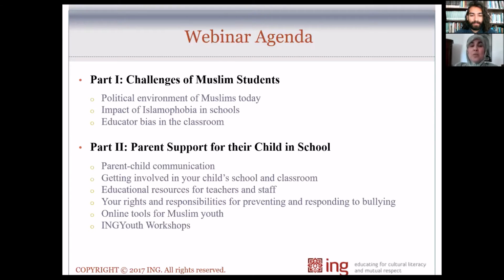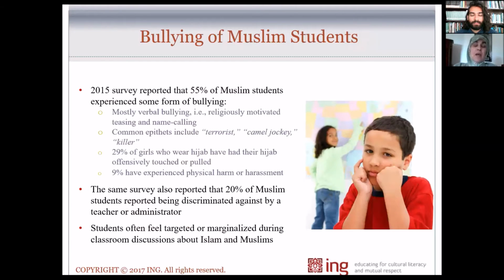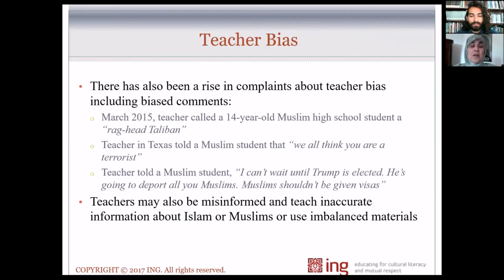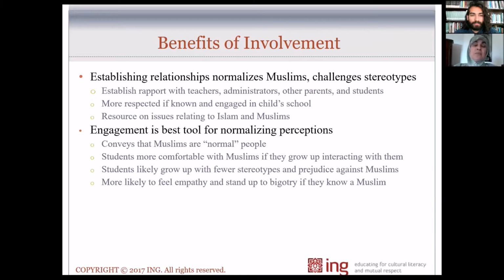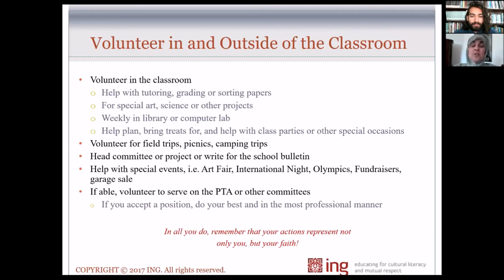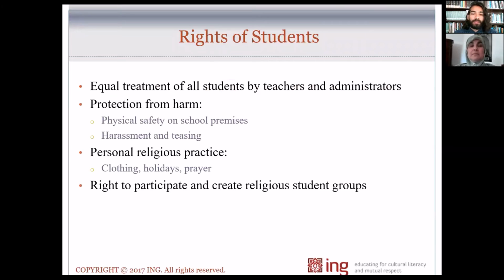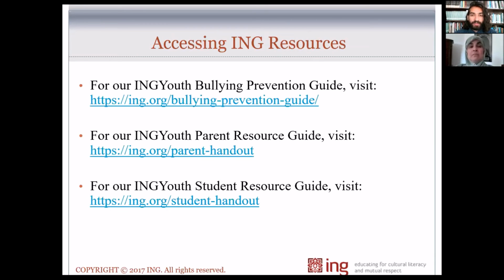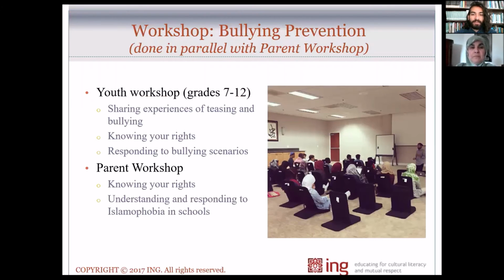Muslim Parent Webinar: Supporting Your Child in School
This webinar covers challenges of Muslim students and how parents can support their children in these difficult times. The presenters are ING's Content Director Ameena Jandali and INGYouth Coordinator Ishaq Pathan. This webinar includes loads of resources for parents, but it is also valuable for educators.